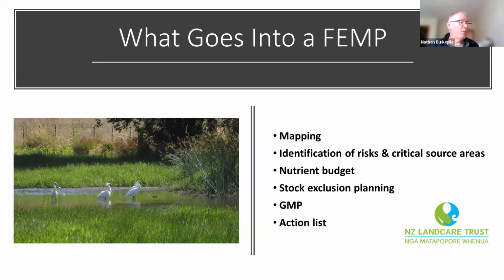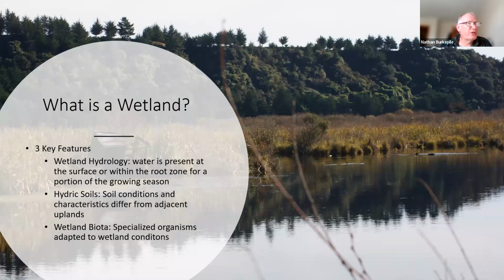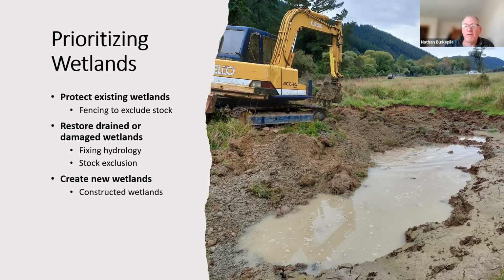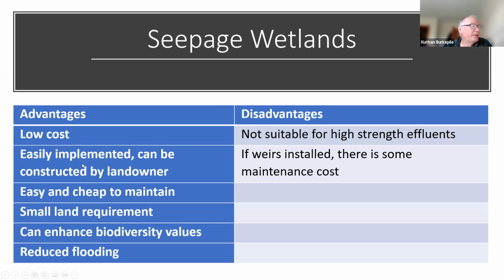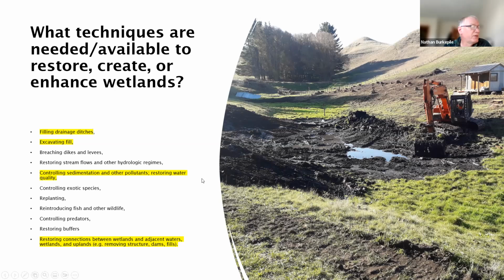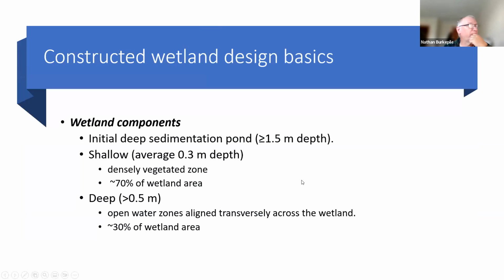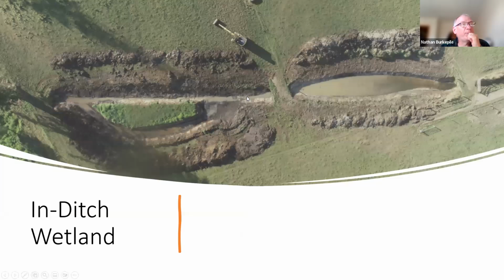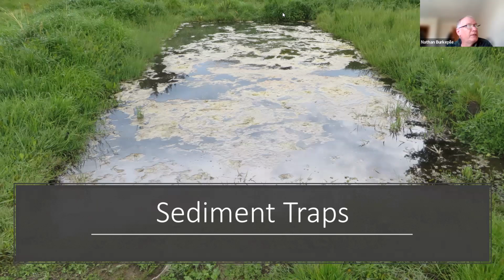Wetlands and your Farm Environment Plan, Northland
Join NZ Landcare Trust at our free regional webinar series to learn how to include wetlands in your Farm Environment Plan.

At each webinar, renowned wetlands expert and NZ Landcare Trust Regional Coordinator Nathan Burkepile, and our team of regional and catchment coordinators will explore:
- Different types of wetlands
-  How to successfully restore, create and enhance wetland environments
- How to improve water quality on your farms
- Integrate wetlands in Farm Environment Plans
- Region-specific challenges and solutions.